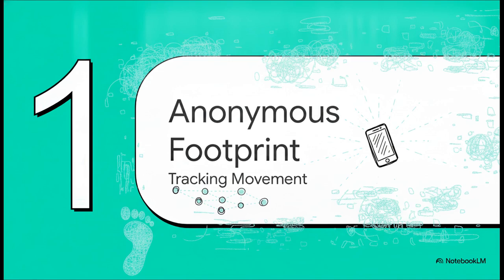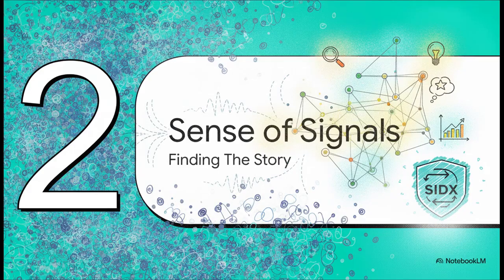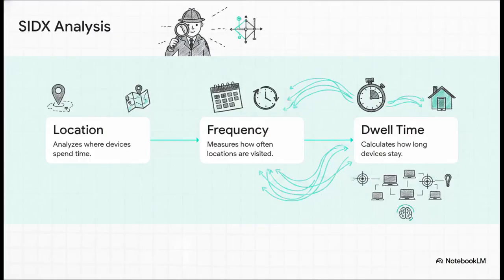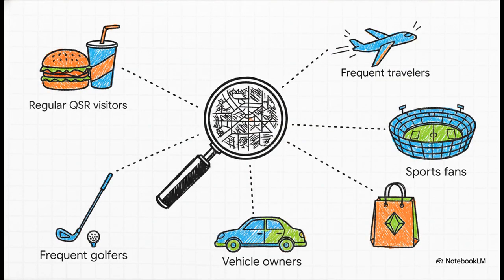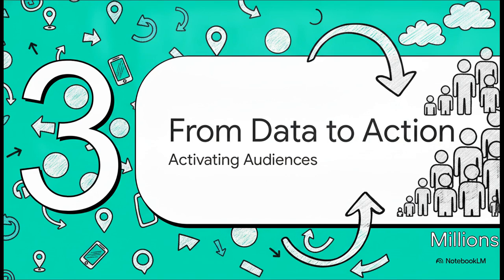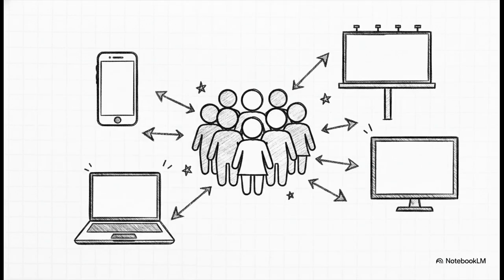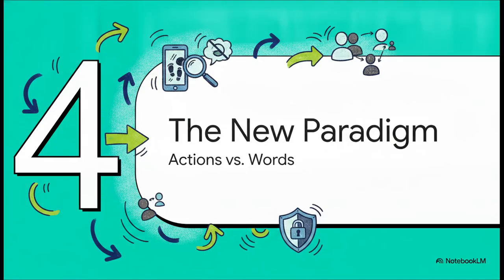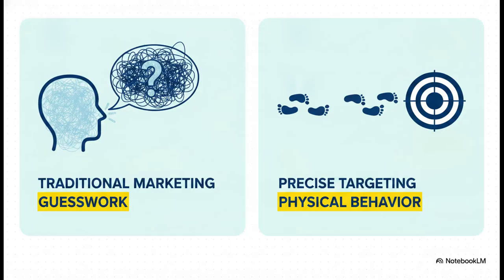Mapcite - Actions Speak Louder than Keystrokes